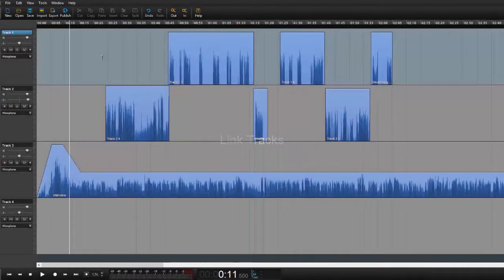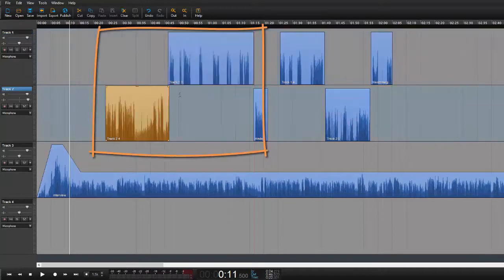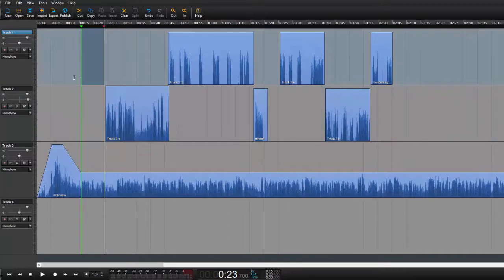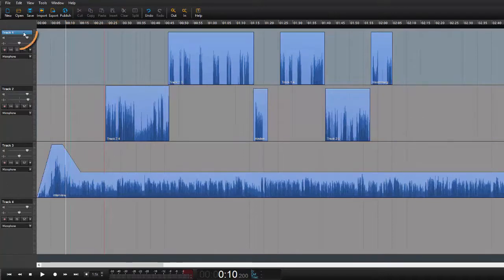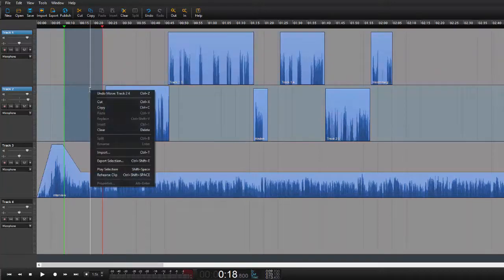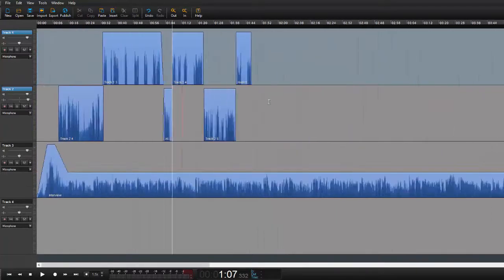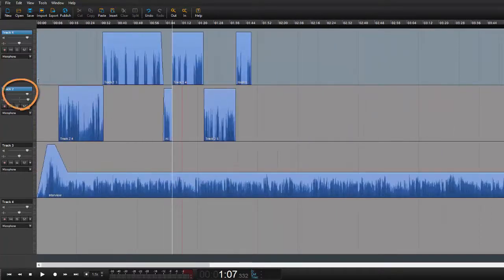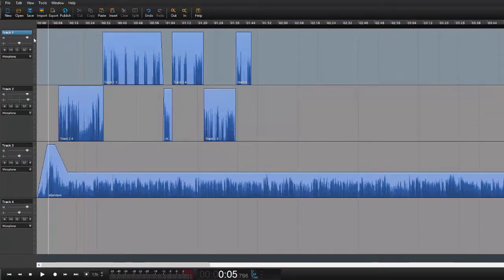Hindenburg tutorial - Link Tracks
Link track together for easier editing with tracks that need to be in sync.